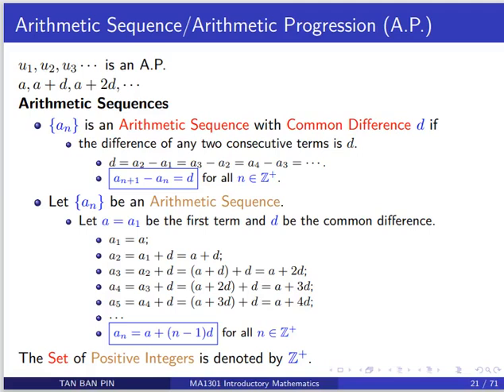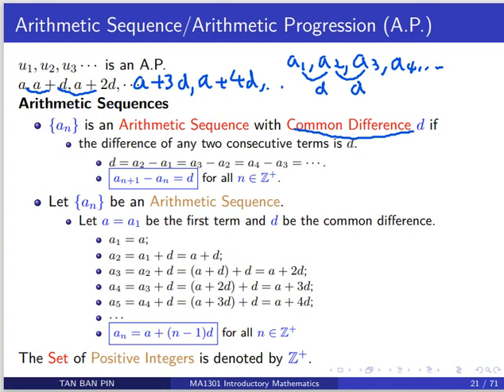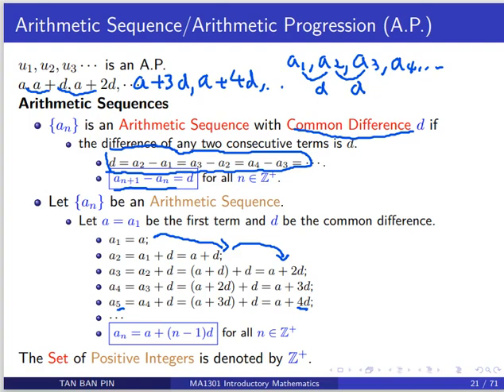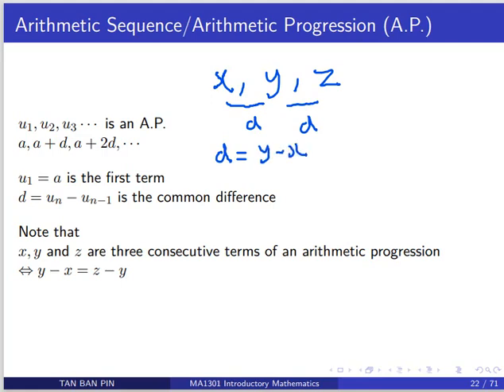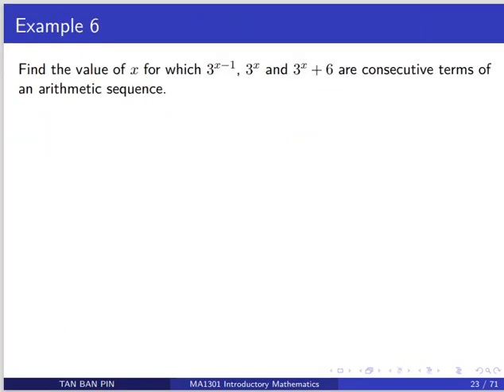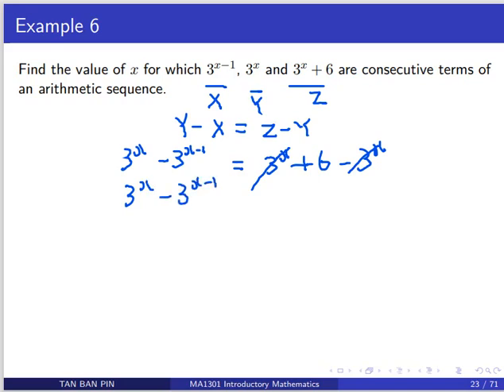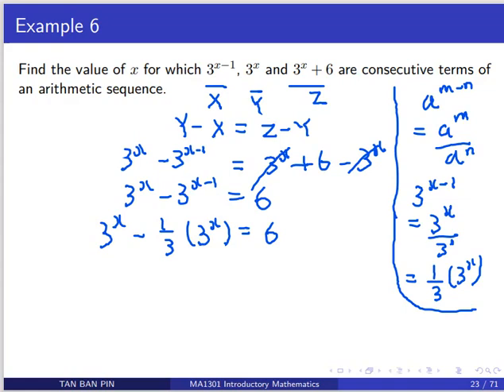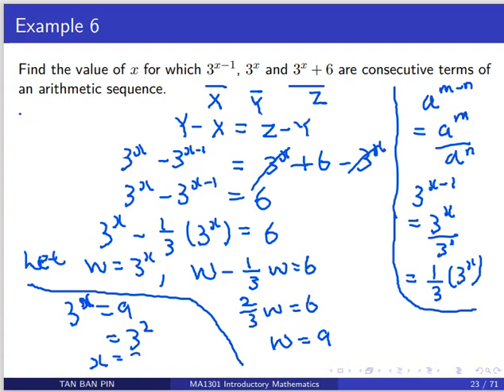MA1301 Chap 1 Slides 21 to 23